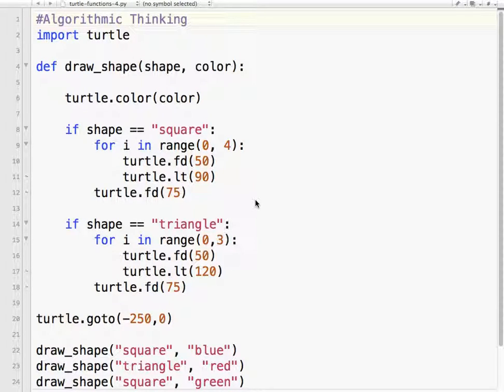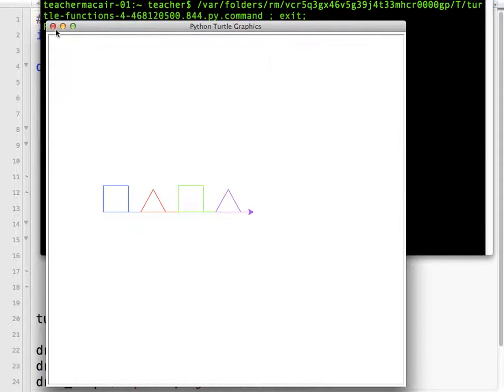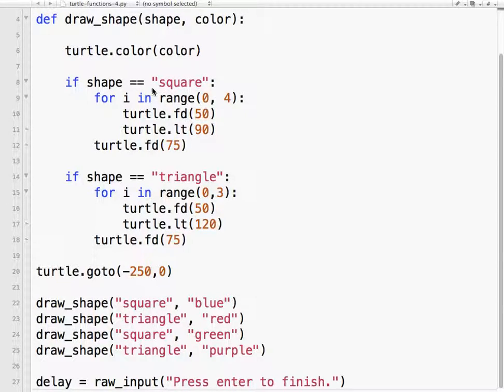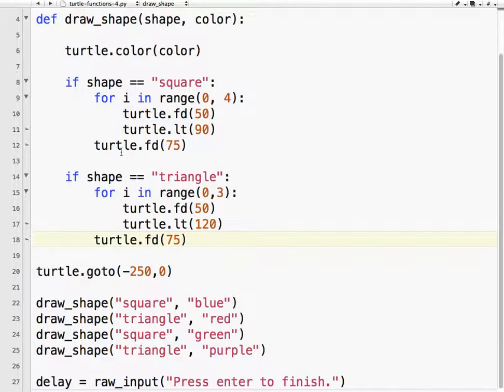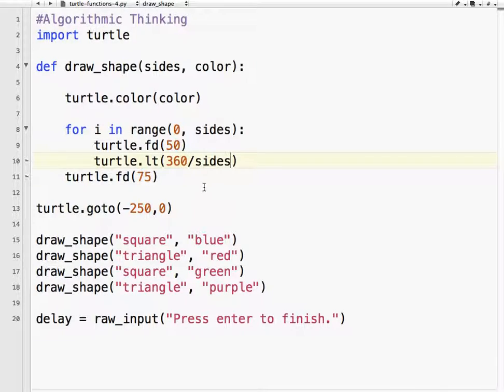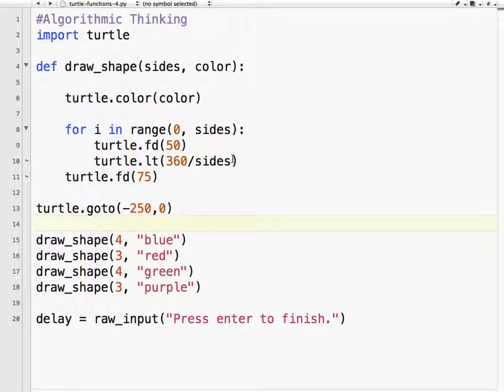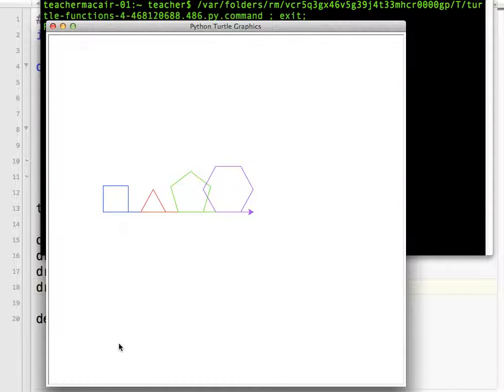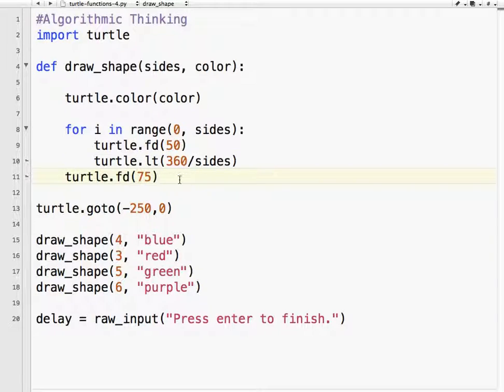Intro to Python Functions using Turtle Graphics (Part 4)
Getting started with algorithmic thinking - using math and some clever programming to simplify our function and our code.